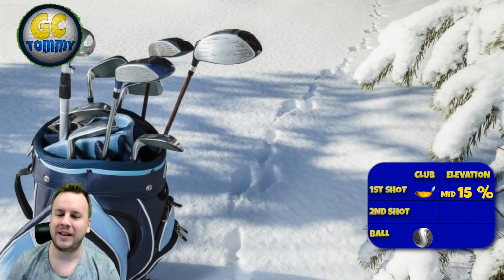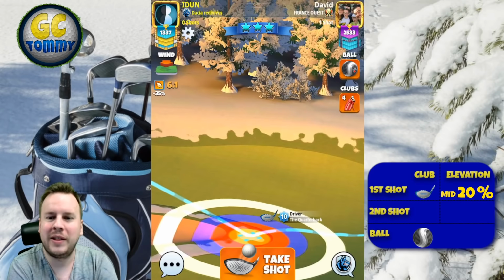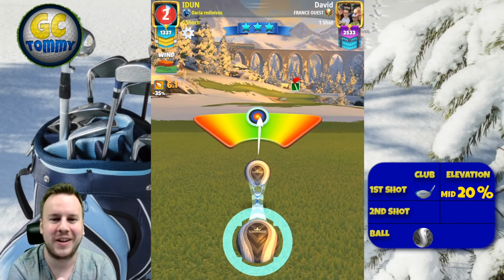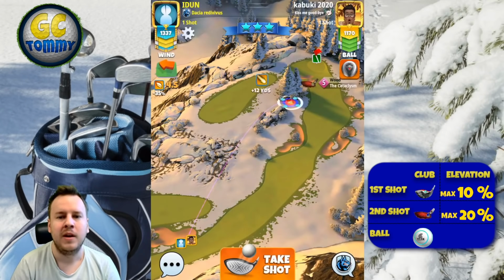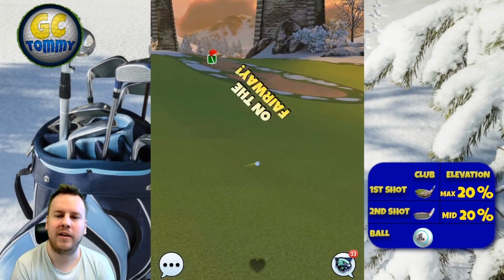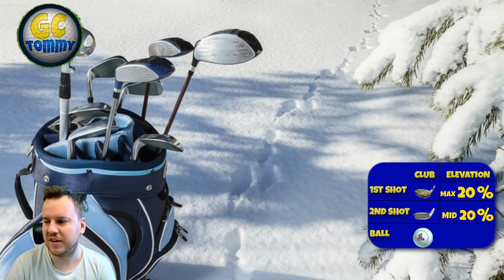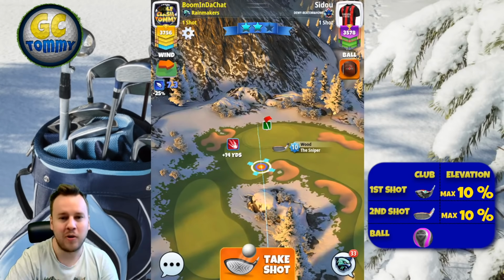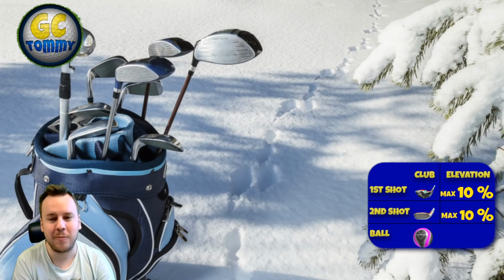Golf Clash, Playthrough, Hole 1-9 - PRO & EXPERT, Shredder Slopes Tournament!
This is the playthrough for Pro & Expert division with various wind for the Shredder Slopes. Playing from 2nd tee.